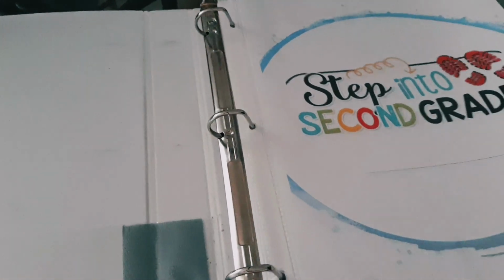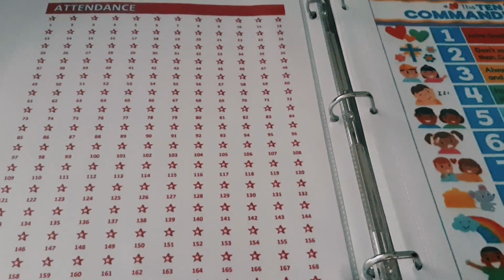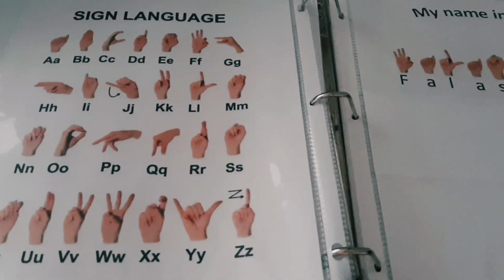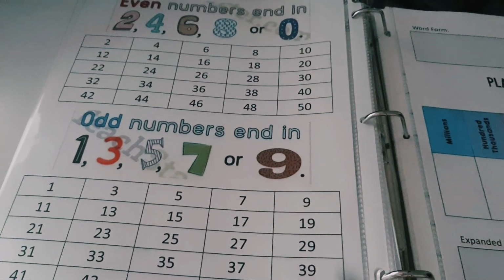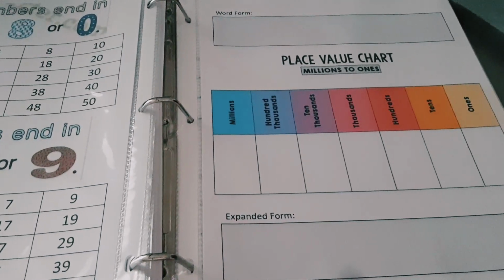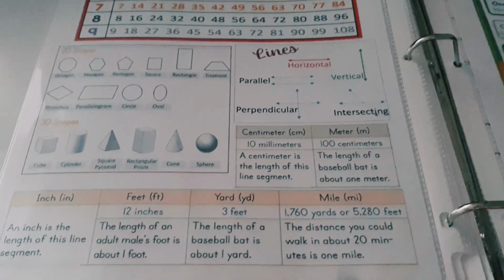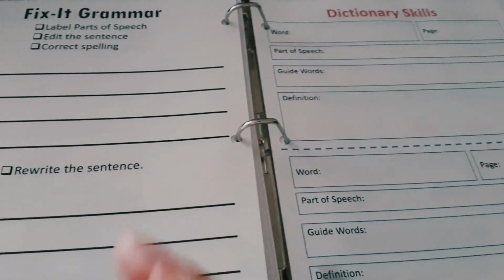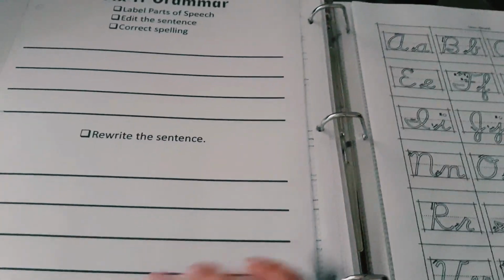2nd grade morning binder || Homeschool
Sharing the contents of my daughter's 2nd grade homeschool morning binder.